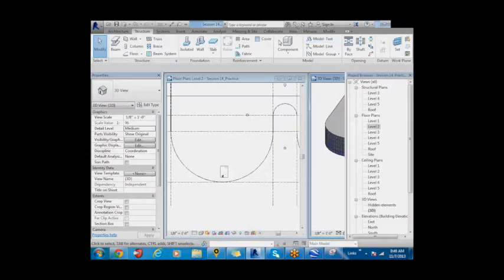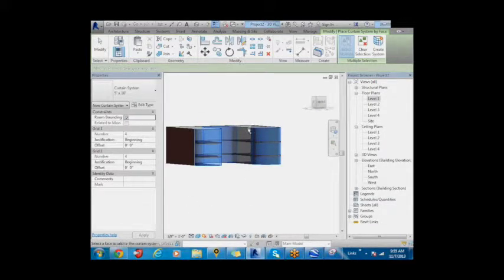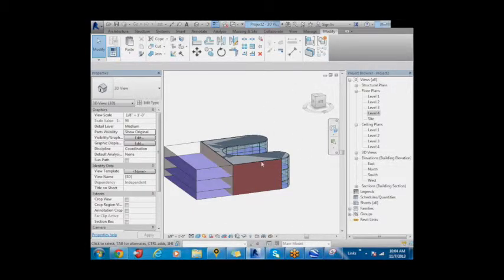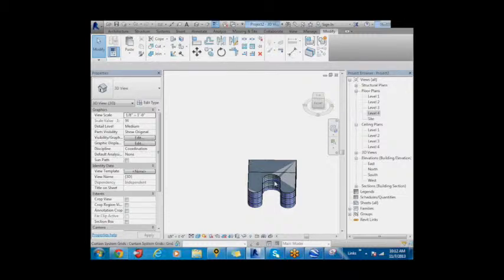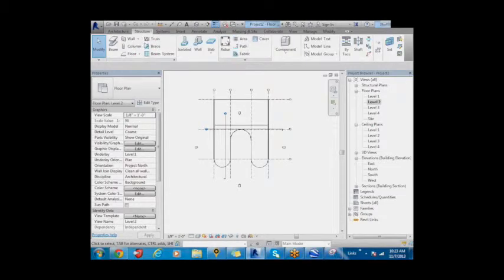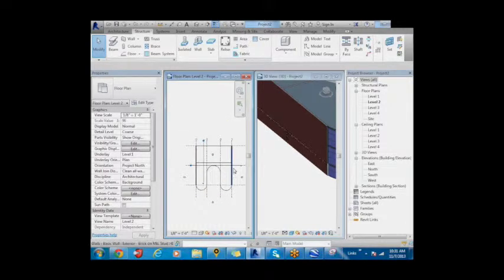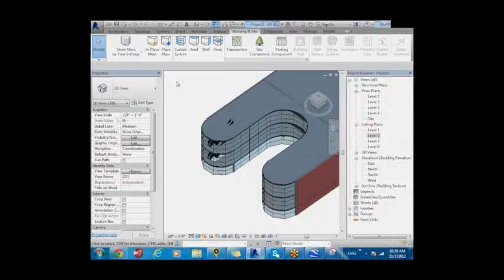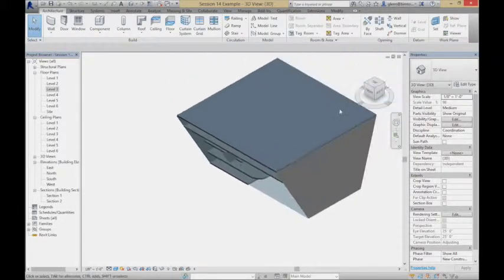CEE 120A Session 14A Part 2